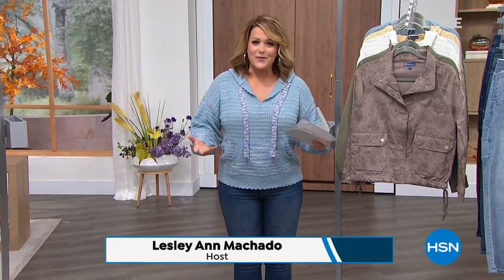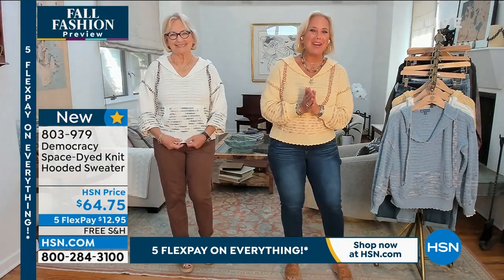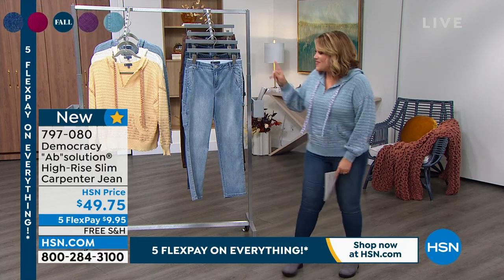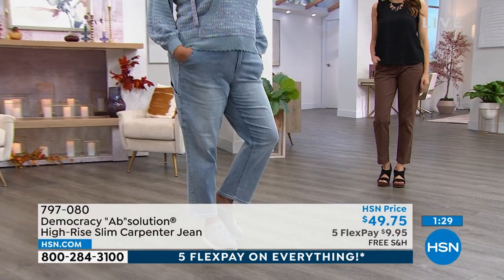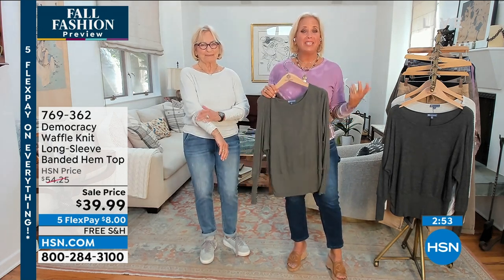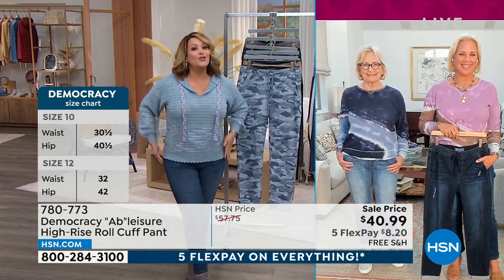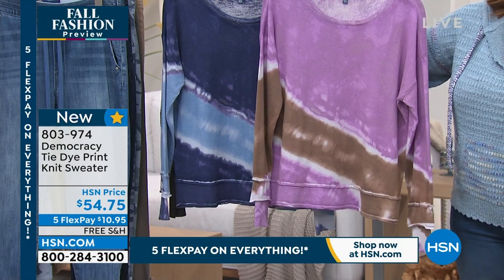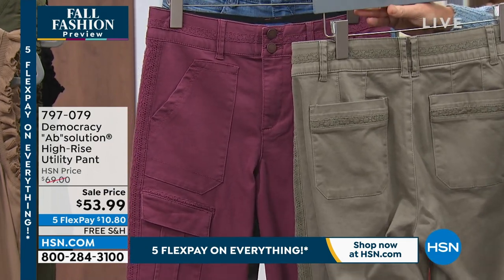HSN | Fall Fashion Preview - Democracy Fashions - All On Free Shipping 08.18.2022 - 05 PM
Face fall in denim designs destined to become year-round favorites - all on FREE shipping.